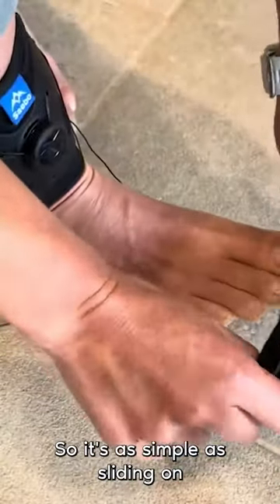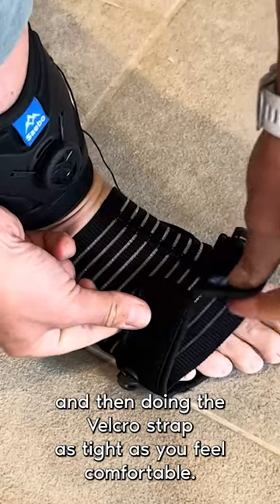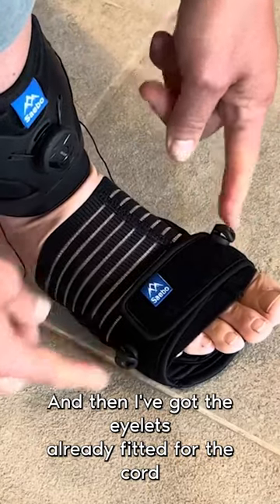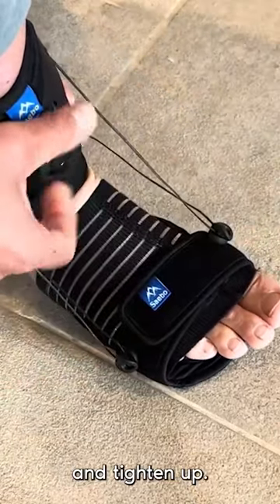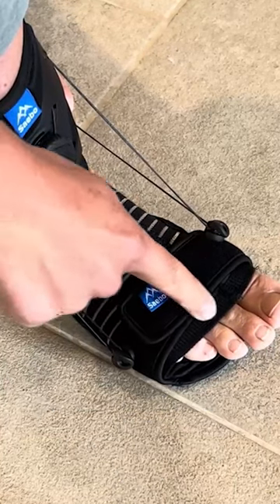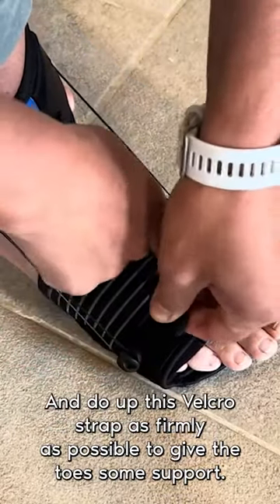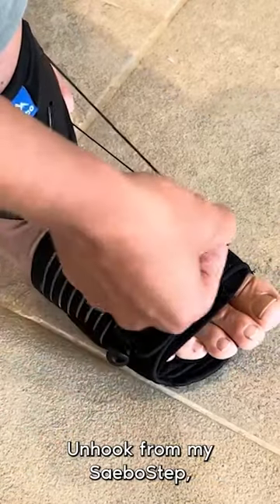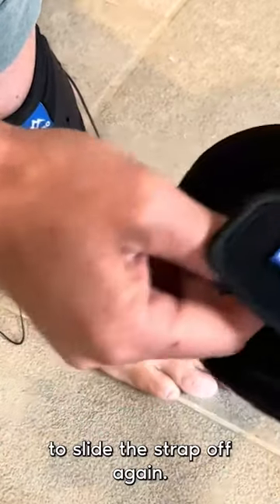How to Put on the Saebo Barefoot👣